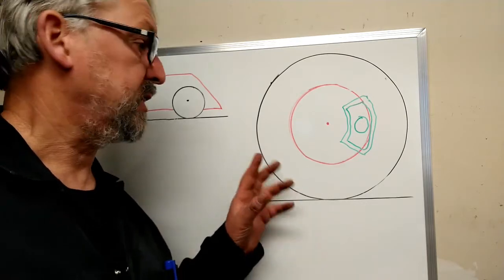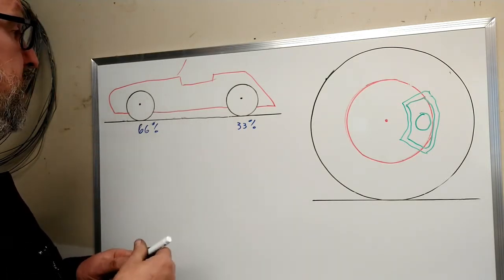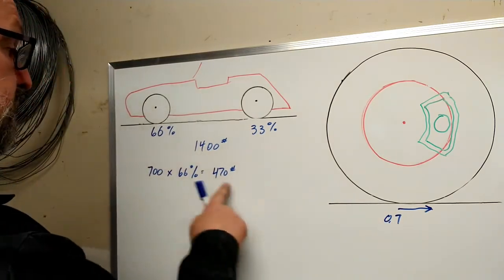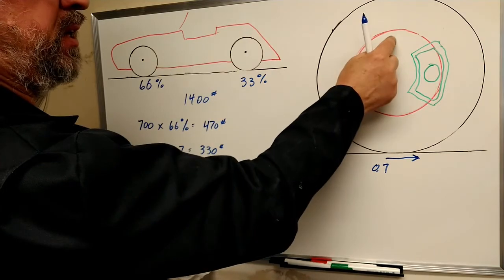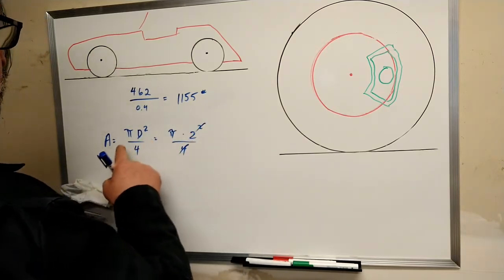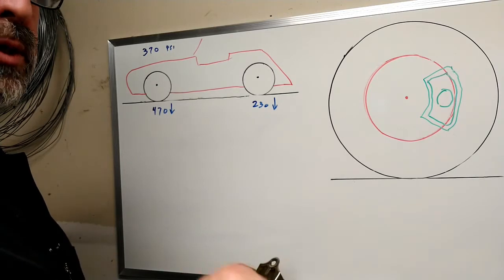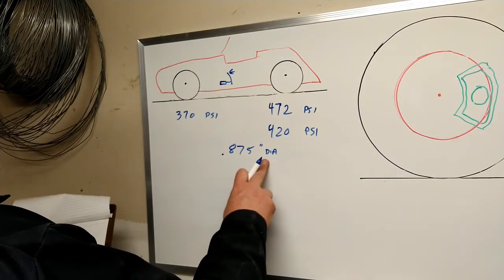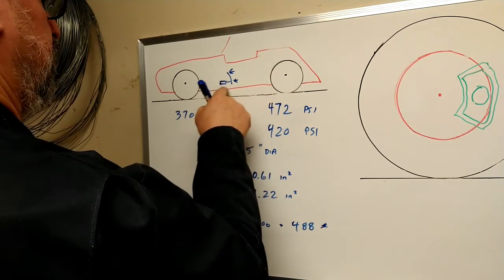Super 7 Build Ep 3 Super fun, brake theory simplified!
OK, maybe it's  not super fun but it is important! In this episode of the Super 7 build we have a closer look at the braking system. We examine brake pressures, weight transfer, pedal pressure, friction coefficients, brake biasing and master cylinder selection.